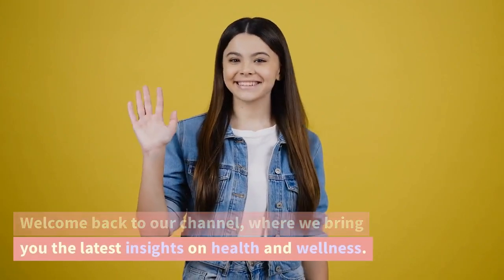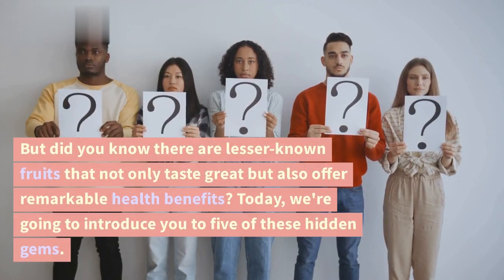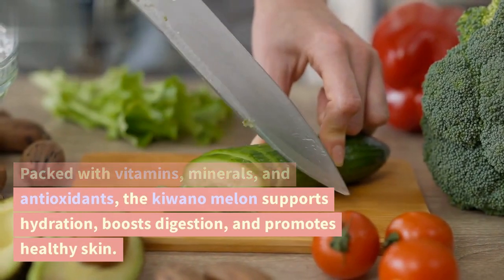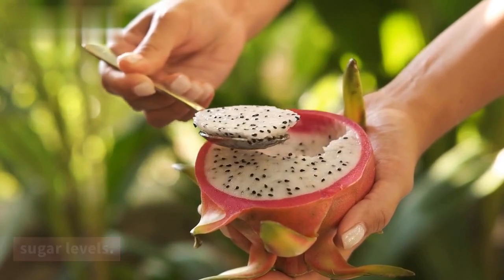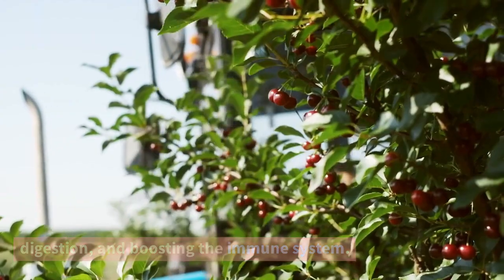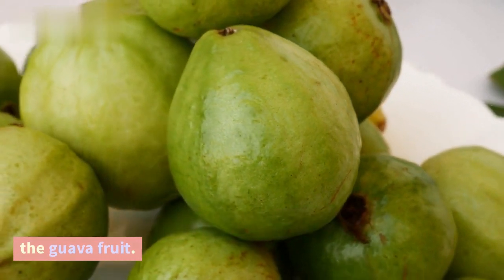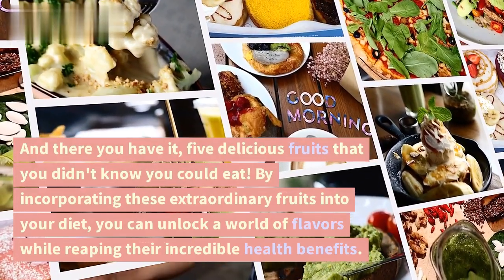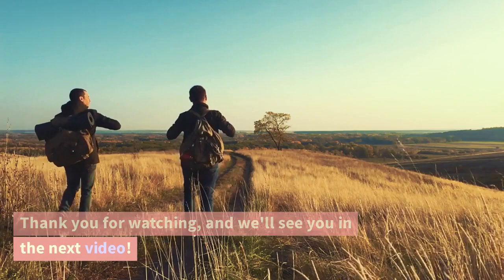Health benefits of 5 delicious fruits you didn’t know you could eat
Discover the hidden treasures within five extraordinary fruits in our latest video. Join us as we explore the health benefits of these lesser-known fruits that are as delicious as they are nutritious. From the exotic kiwano melon to the versatile jackfruit, you'll be amazed by what these fruits have to offer. Don't miss out on this exciting journey of taste and well-being!

🔥Timestamps🔥
0:00 - Introduction
0:45 - Kiwano Melon: The Surprising Superfruit
1:10 - Dragon Fruit: Beauty and Benefits in One
1:41 - Persimmons: The Flavorful Delights
2:09 - Jackfruit: The Versatile Tropical Gem
2:38 - Guava: A Tropical Powerhouse
3:06 - Conclusion and Call to Action

0:00 - Introduction:
In this captivating video, we'll unveil the health benefits of five delicious fruits you probably didn't know you could eat. Get ready to explore their unique flavors and discover how they can enhance your overall well-being.

0:45 - Kiwano Melon: The Surprising Superfruit:
Prepare to be amazed by the kiwano melon, also known as the African horned cucumber. Its vibrant appearance and spiky horns might catch your attention, but it's the juicy flesh that truly steals the show. Loaded with vitamins, minerals, and antioxidants, the kiwano melon supports hydration, aids digestion, and promotes healthy skin.

1:10 - Dragon Fruit: Beauty and Benefits in One:
Enter the enchanting world of dragon fruit, a visually stunning fruit with pink or white flesh speckled with tiny black seeds. Beyond its captivating appearance, dragon fruit offers an abundance of antioxidants, vitamins, and fiber. Boost your immune function, improve digestion, and regulate blood sugar levels with this delightful and photogenic fruit.

1:41 - Persimmons: The Flavorful Delights:
Experience the delightfully sweet and juicy persimmons, available in various varieties such as Fuyu and Hachiya. With their vibrant orange color and a flavor reminiscent of apricots, persimmons are not only delicious but also packed with vitamin C, fiber, and antioxidants. Support heart health, aid digestion, and boost your immune system with these flavorful treats.

2:09 - Jackfruit: The Versatile Tropical Gem:
Get ready to explore the versatility of the jackfruit, a tropical fruit that has gained popularity as a meat substitute due to its meaty texture. Bursting with dietary fiber, vitamins, and minerals, jackfruit supports digestion, provides energy, and offers immune-boosting properties. From savory jackfruit tacos to mouthwatering barbecue-style pulled jackfruit, this fruit is a game-changer for plant-based eaters.

2:38 - Guava: A Tropical Powerhouse:
Indulge in the fragrant aroma and sweet-tart taste of guava, a tropical delight with numerous health benefits. Packed with vitamin C, fiber, and antioxidants, guava supports digestion, enhances skin health, and boosts the immune system. Whether enjoyed fresh, juiced, or incorporated into jams and desserts, guava is a true powerhouse of nutrients.

3:06 - Conclusion and Call to Action:
As we wrap up this exciting fruit-filled journey, we hope you've discovered a new appreciation for these remarkable fruits and their incredible health benefits. Don't forget to incorporate them into your diet to enjoy their flavors and nourish your body. If you found this video helpful and inspiring, give it a thumbs up, leave a comment sharing your thoughts, and subscribe to our channel for more enriching content on health and wellness.

Join us in exploring the world of fruits and embark on a journey towards a healthier, more vibrant life!